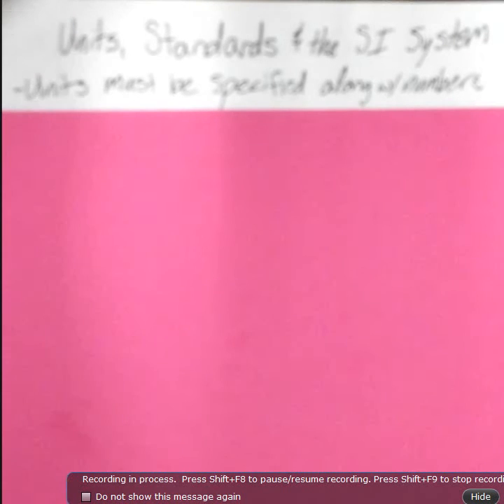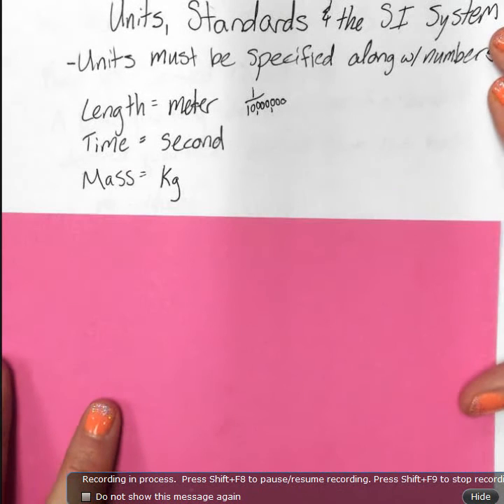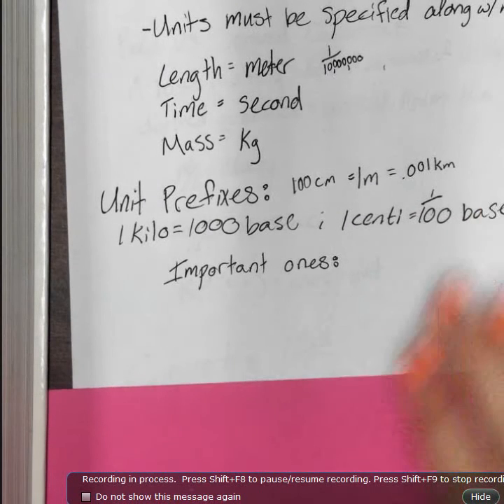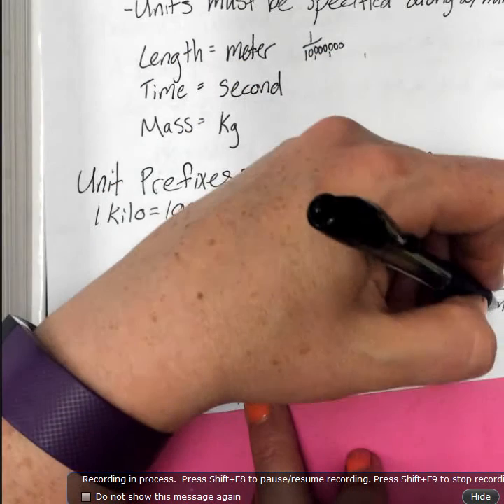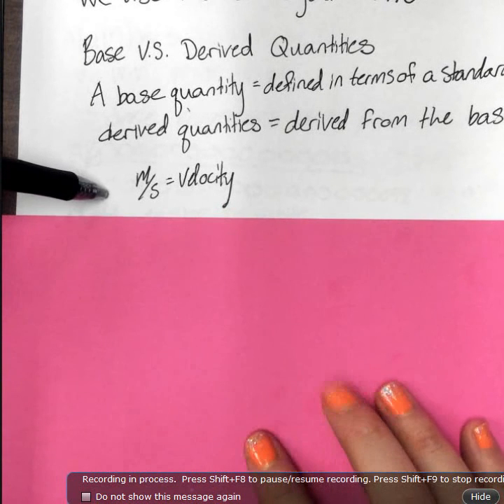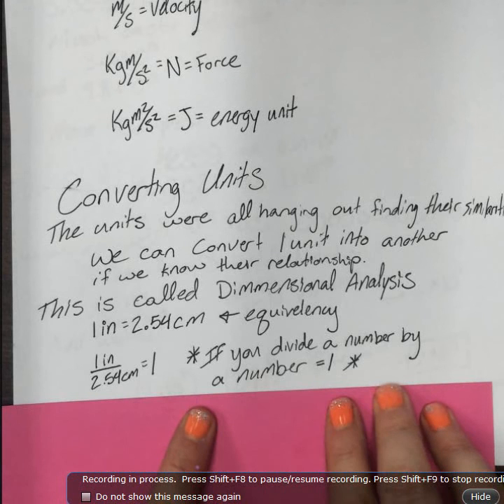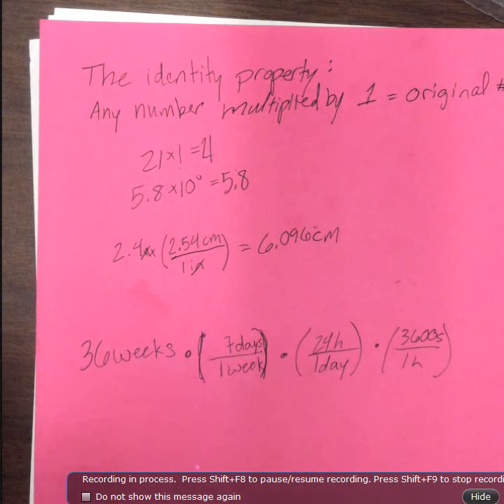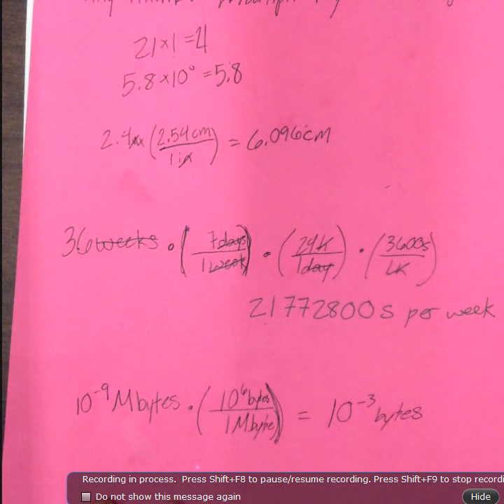Measurements and Dimmensional Analysis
AP Physics 1 Calculations